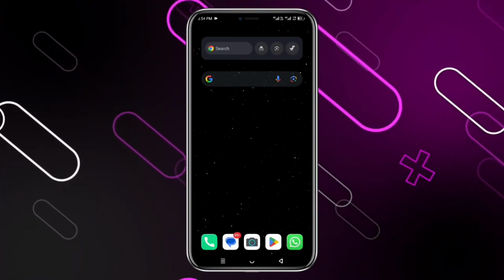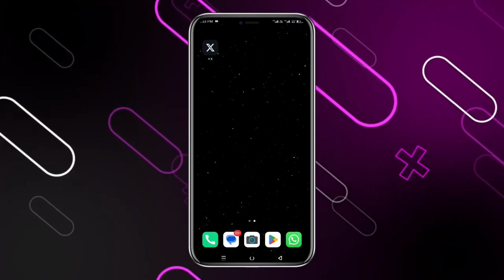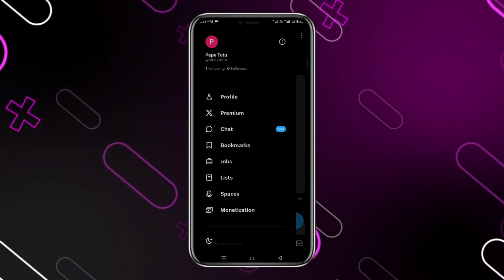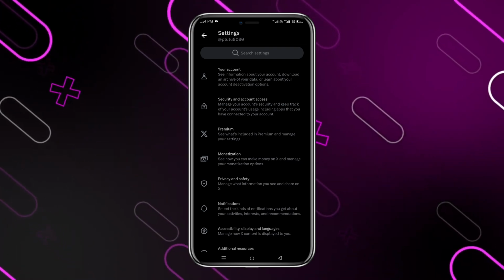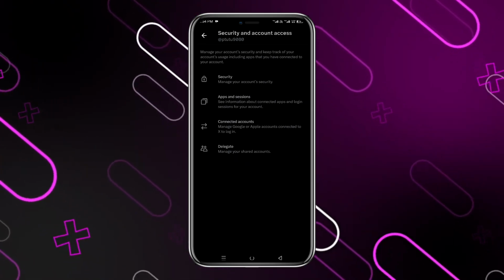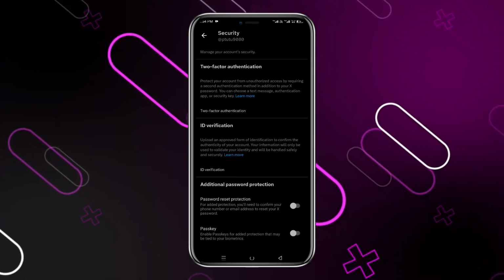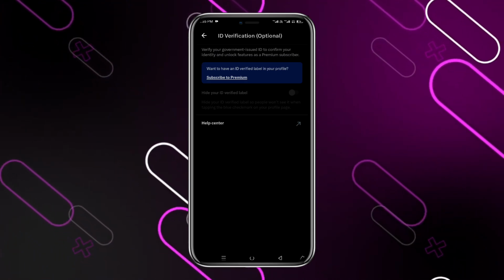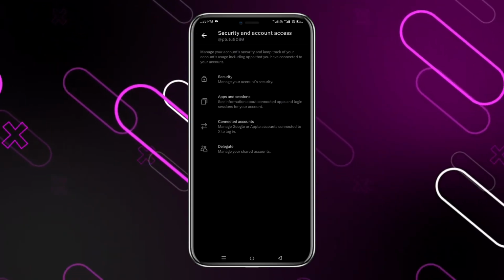How to Verify Age on Twitter (X) | Quick & Easy Method (Easiest Method!)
How to Verify Age on Twitter (X) | Quick & Easy Method

Are you unable to view certain posts or content on X (formerly Twitter) because of age restrictions? 🚫 In this tutorial, I’ll show you step by step how to verify your age on X so you can unlock restricted content and enjoy a smoother experience on the platform.

What you’ll learn in this video:

✅ How to verify your age on X (Twitter) via mobile app
✅ How to confirm your age on X using desktop
✅ What documents or information might be required
✅ How to fix “age verification failed” issues
✅ Tips for accessing age-restricted content safely

By the end of this video, you’ll know exactly how to complete age verification on X and remove age-related restrictions.

🔗 Useful Links:

X Help Center: Help Center